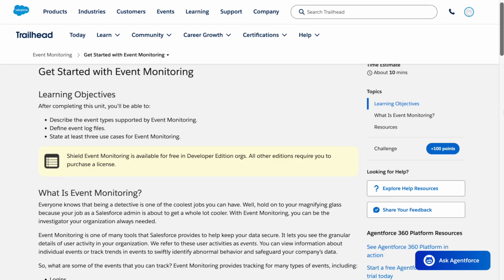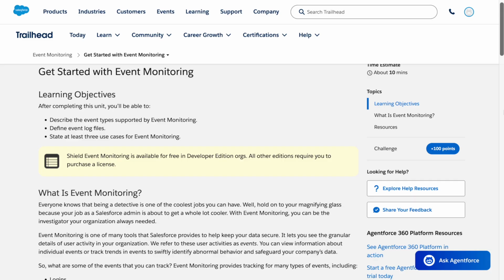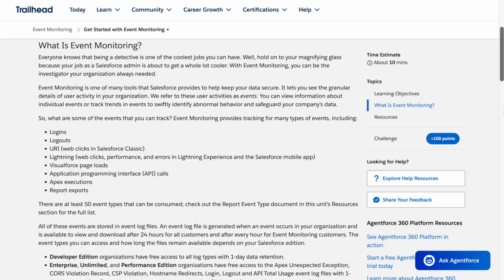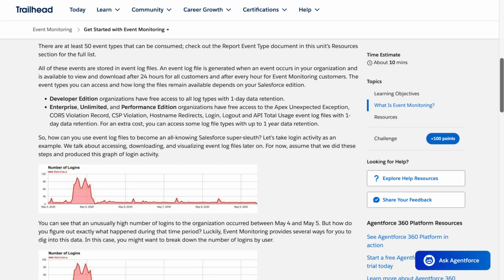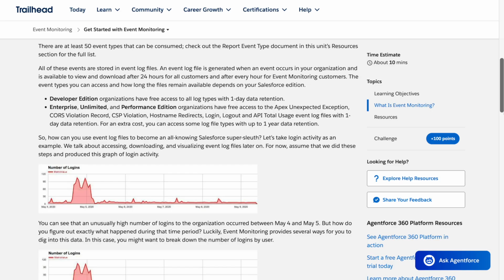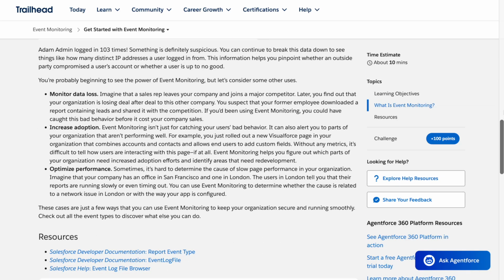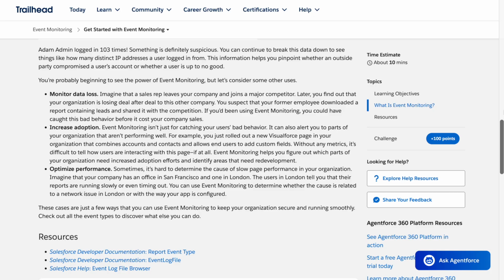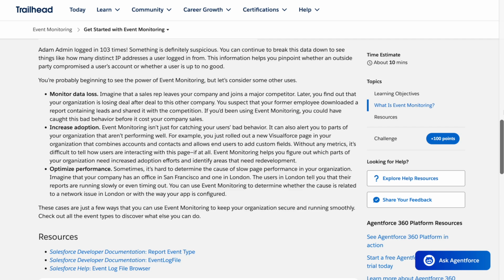Event Monitoring | Get Started with Event Monitoring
In this video, I complete the lesson “Get Started with Event Monitoring” from the “Event Monitoring” module.
5:26 Answers